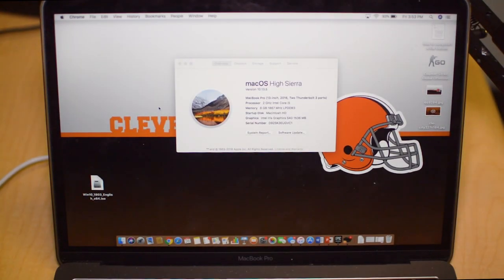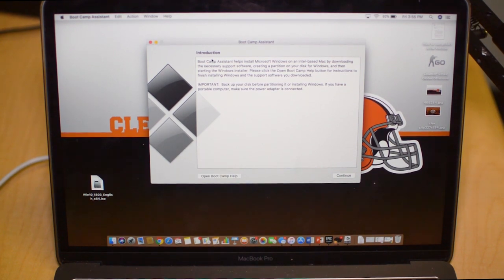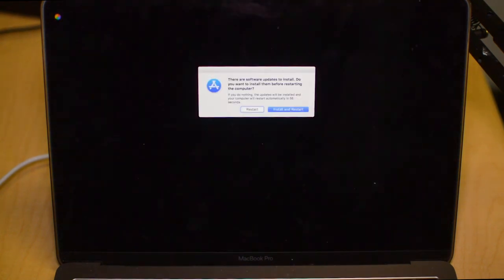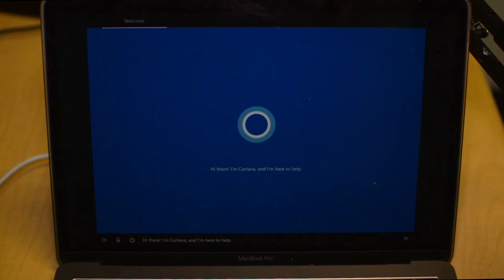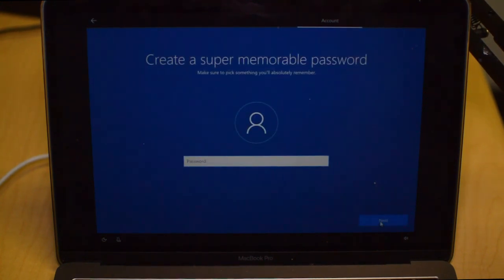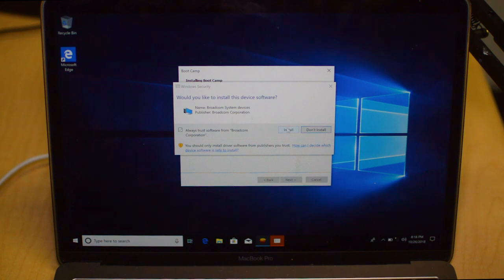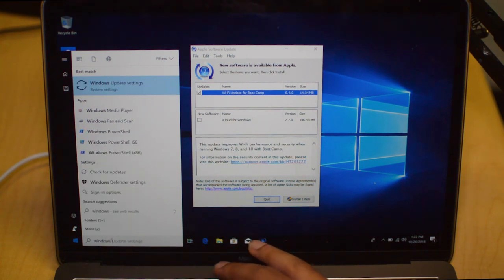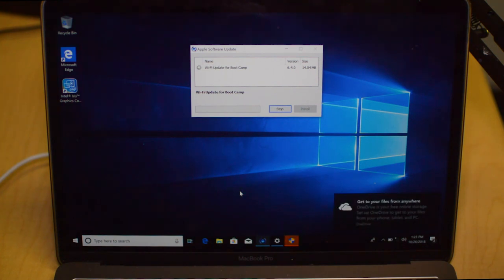Install Windows 10 on Mac Using Boot Camp Assistant – Dual Boot MacOS & Windows 10/8/7 Full Guide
A detailed video guide on how to install Windows 10 on Mac using Boot Camp Assistant

Your Mac comes with a built-in feature that allows you to install Windows easily. The app is called Boot Camp Assistant. With this app you can dual boot MacOS and Windows 10, 8 or 7 32 and 64 bit versions. The Boot Camp Assistant will automatically install all PC drivers such as graphic card, audio, wifi, camera, etc. Read more on this

To start, you need to download the Windows 10 ISO file from Microsoft

After that, launch the Boot Camp app on your Mac that can be found in the Utilities folder and select the iso file.

The Boot Camp Assistant will do the rest job for you.

You can also run Windows 10 on your Mac using an emulator app. You can choose one from our list

If you want to create a Windows 10 installation USB drive on your Mac, you can follow our step by step guide